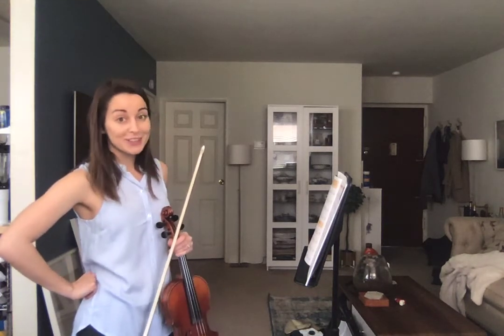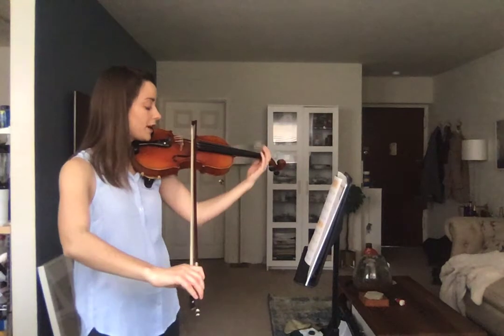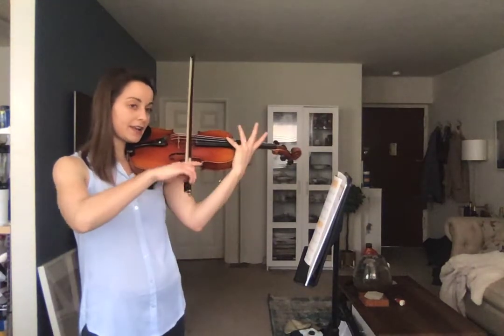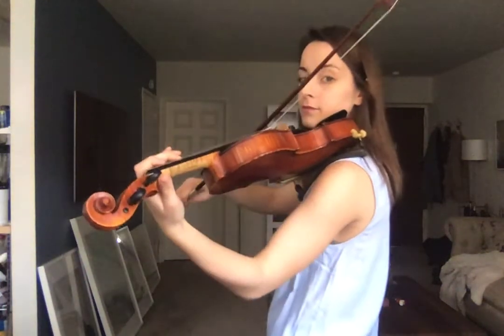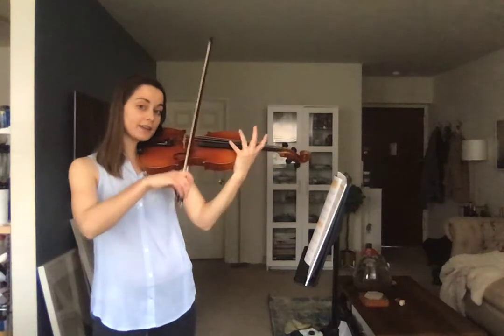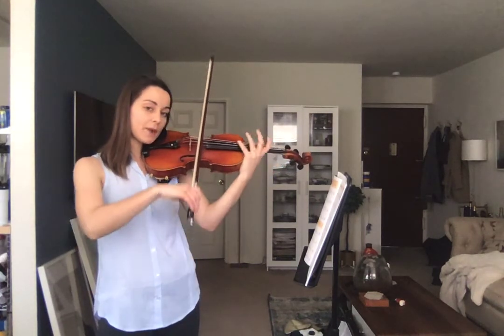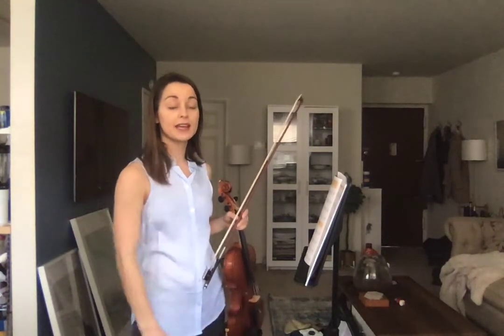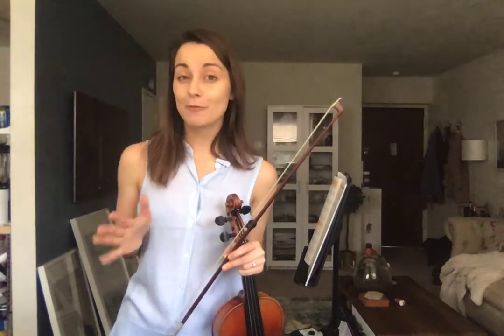Essential Techniques shifting review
Review of shifting from Essential Techniques!